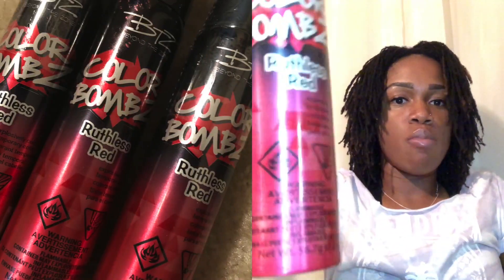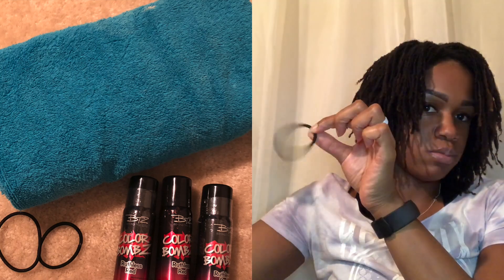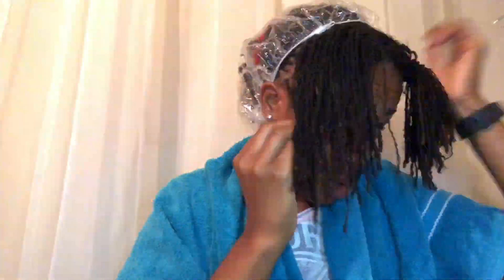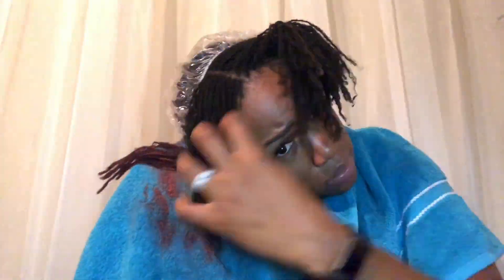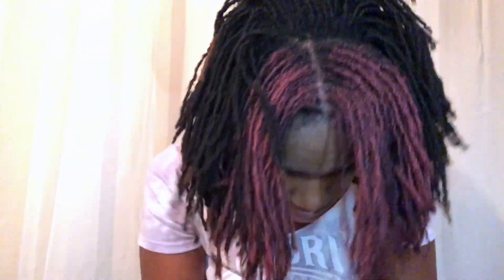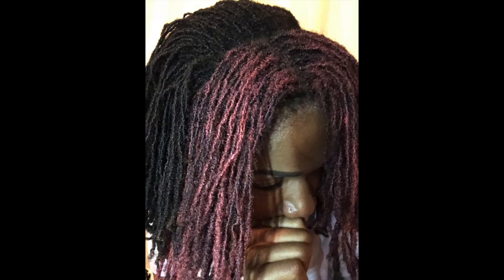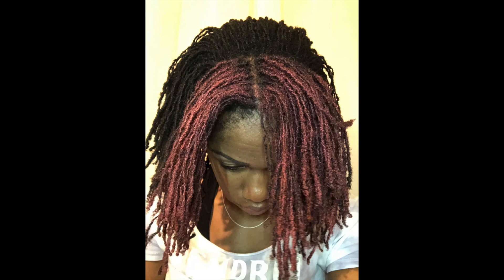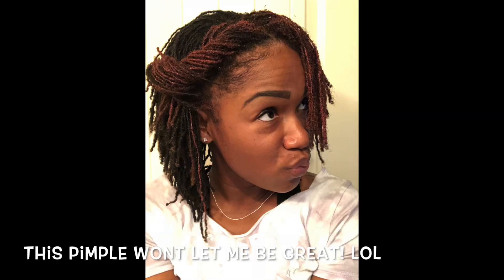Sisterlocks: Temporary color application on my locs!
For the best quality, make sure video is playing in HD!
(preferably 720p or higher!)

It'll be so worth the three seconds it takes you!

Hello all!

I wanted to share how I applied the temporary hair color by BTZ Color Bombz on my sisterlocks! This product was purchased from Sally Beauty Supply! The online the reviews are mixed, so I took a chance with this one. So far so good!

Current cons:
1. The color will not remain was bright as it was upon application.
2. When spraying, the stream is very direct, and does not easily/evenly distribute on hair.
3. Don't play around with your hair too much shortly after application. The product will get on your hands and anything else before dry.

Pros:
1. The color was great!
2. It washes off fairly easy, even if some got on your hands
3. Good product for a very short...(did I forget to say VERY? Lol) hair color change.

S I S T E R L O C K S

F I T N E S S

Music: Nines x Trapster Toxic Type Beat - _Guitarra Beat_ - (prod. By R'zeebeats)